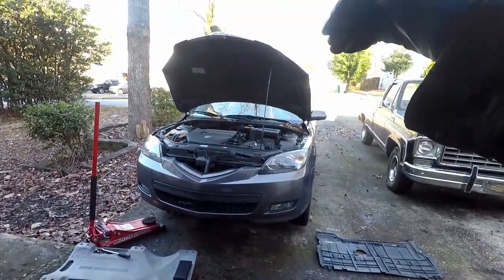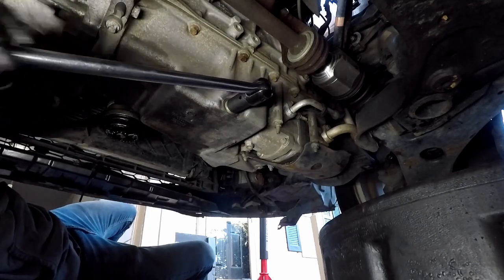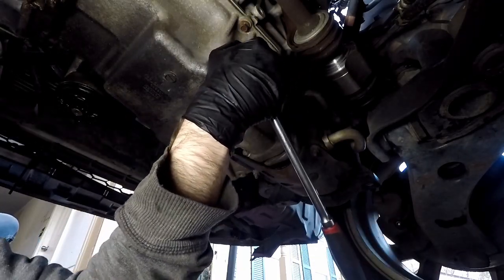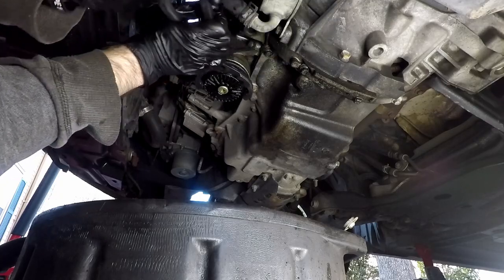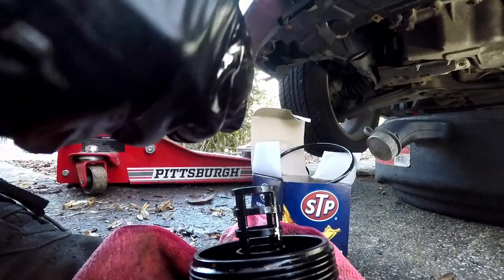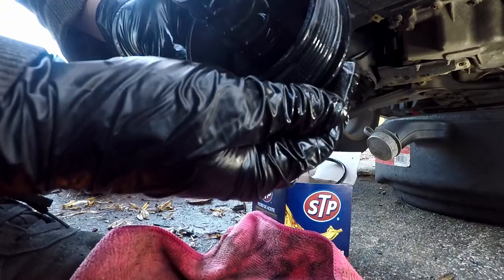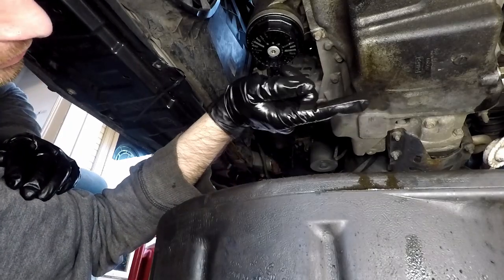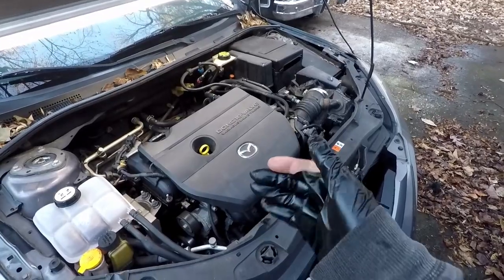2004-2009 Mazda 3 Oil Change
In this video I give the 2007 Mazda 3 an oil change. This is the 2.3L engine with the cartridge filter.